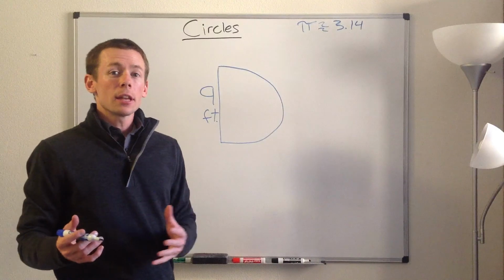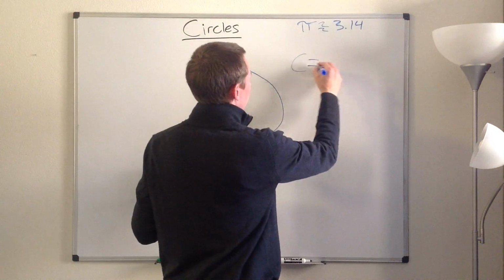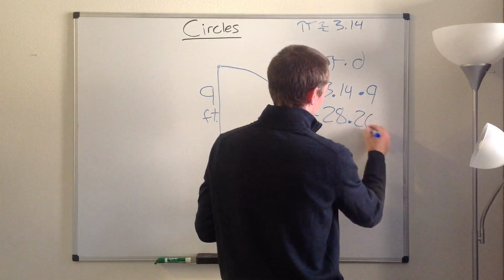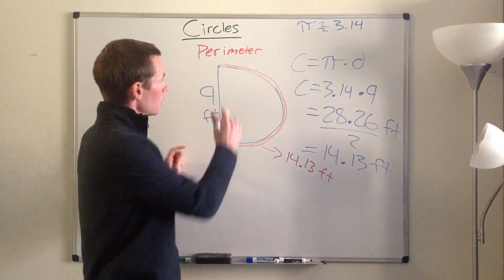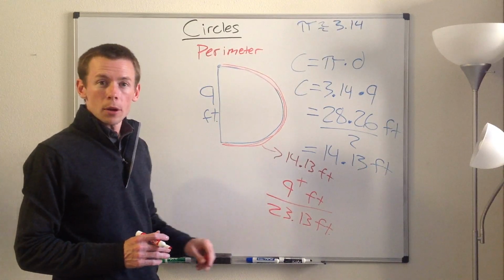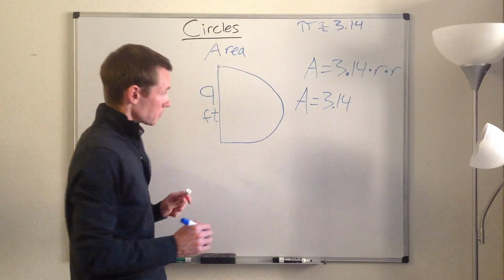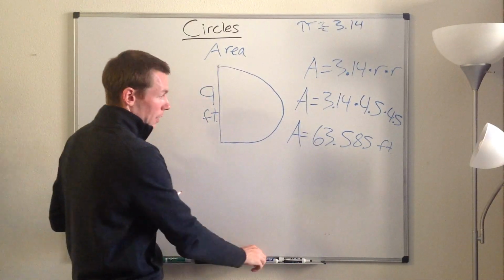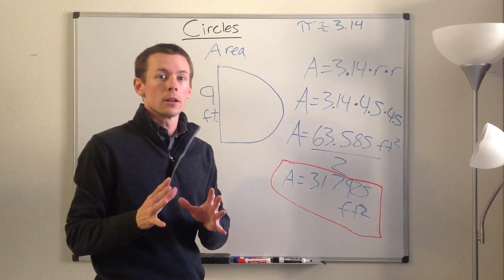Perimeter and Area of Odd Shapes